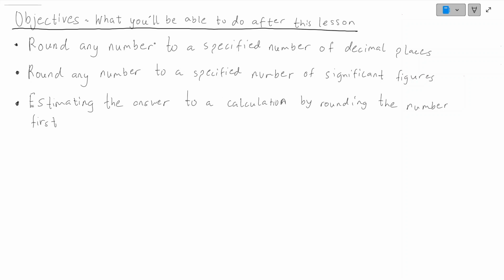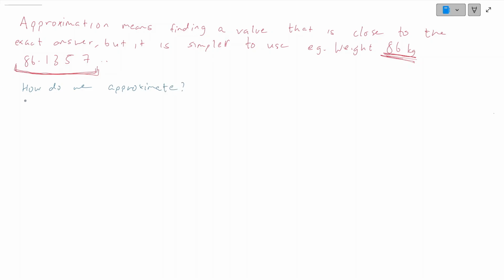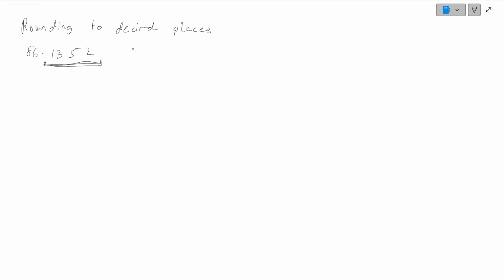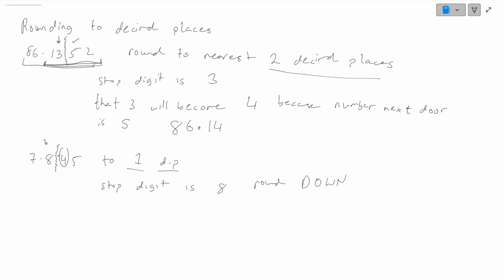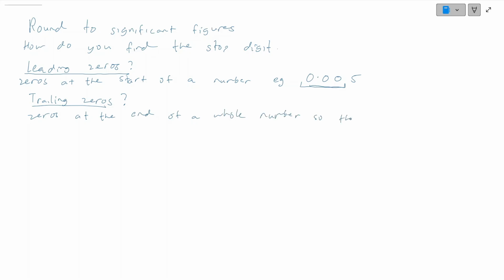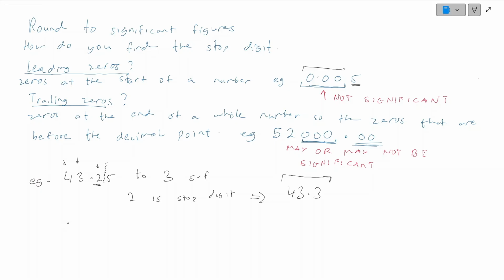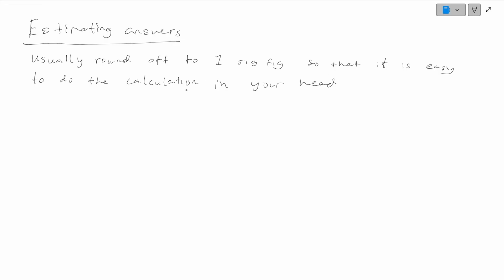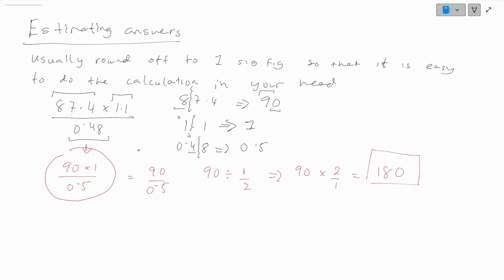Rounding to Decimal Places and Significant Figures | Rounding & Estimation IGCSE Math (0580)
Welcome to Lesson 3 of the Complete IGCSE Math Full Course! Mastering Rounding and Estimation is absolutely essential for calculator and non-calculator papers. In this video, you will learn the step-by-step rules for Rounding to a specified number of Decimal Places (d.p.) and Significant Figures (s.f.). Plus, we cover the critical skill of Estimation—rounding numbers first to simplify complex calculations.